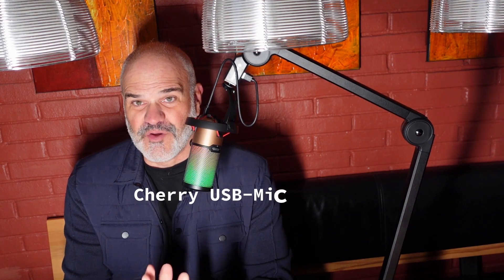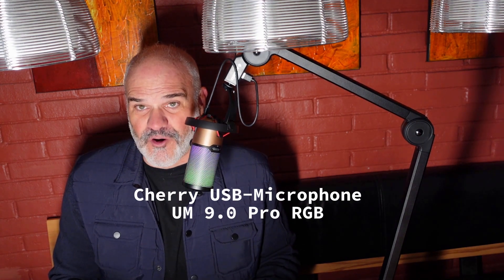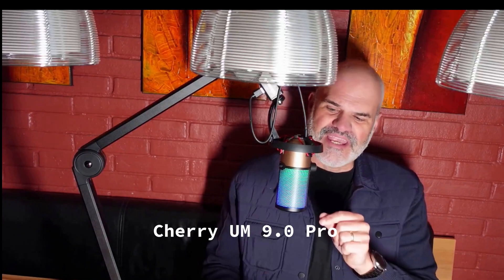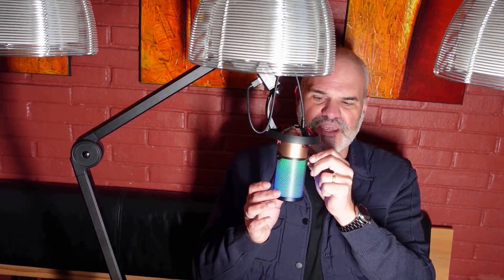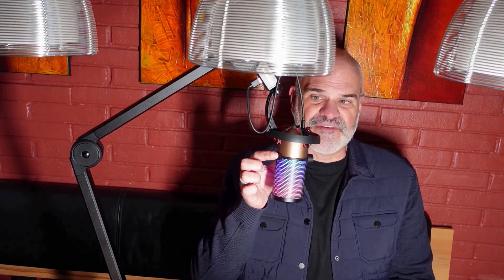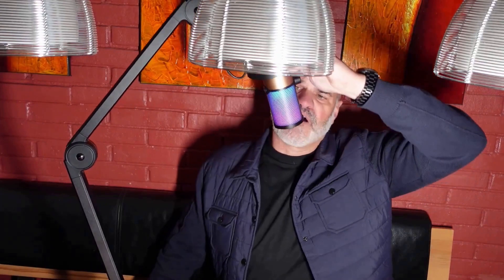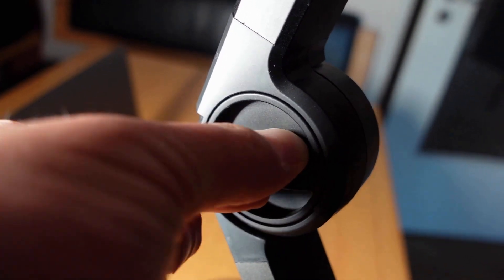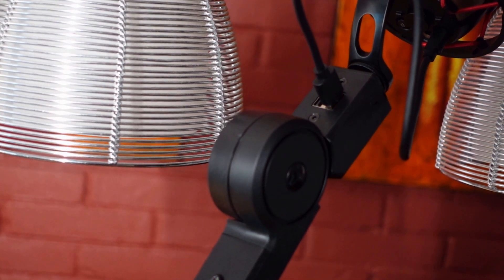Cherry UM 9 0 Pro RGB: New 2023 USB Microphone reviewed in detailed and compared with market leaders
Cherry UM 9 0 Pro RGB is a brand new  USB Microphone in 2023 and I am reviewing it in detail and compared with competitors like EPOS B20,  Beyerdynamic Fox, Logitech Blue Sona and Shure SM7B.

UM 9.0 PRO RGB: USD 119.99
UM POP FILTER: USD 15.99
MA 6.0 UNI USB: USD 99.99

Intro: 00:00
EPOS B20 02:00
Beyerdynamic Fox 02:39
Logitech Blue Sona 02:48
Shure SM7B 03:08
Cables, Gain and RGB Lights: 04:30
ASMR 06:32
Interview with Podcaster Joel Heil Escobar 07:20
Smartphone Recording 08:29